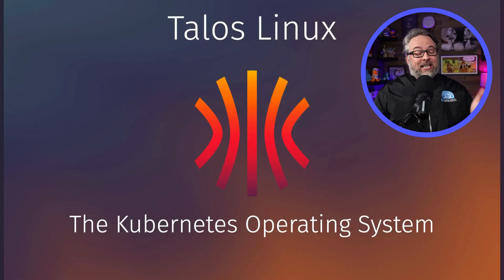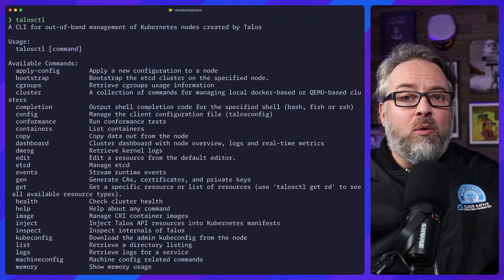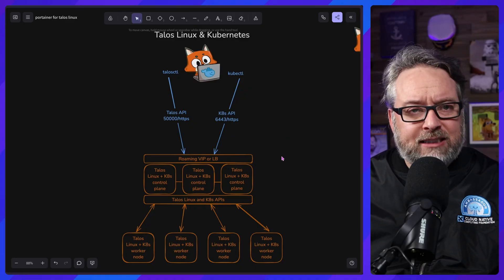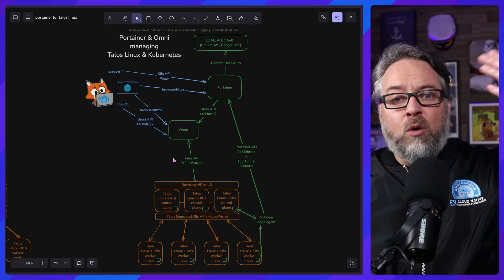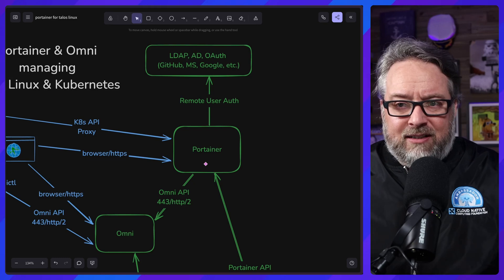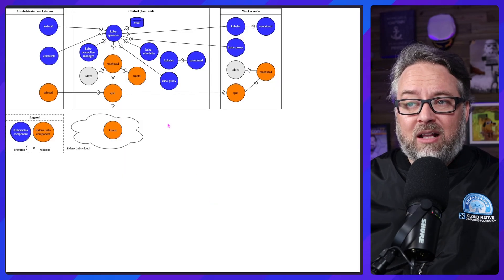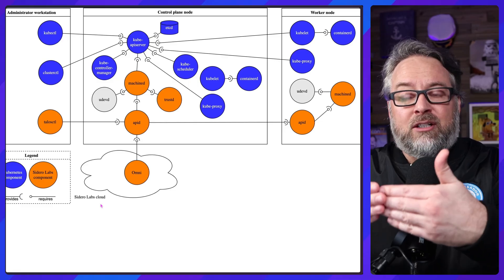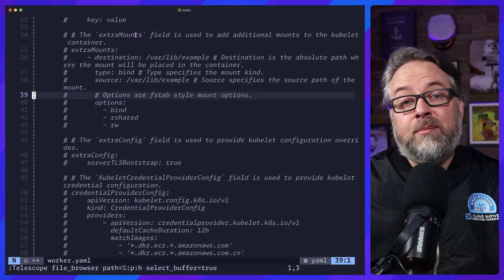Portainer now manages Talos Linux Kubernetes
At KubeCon London, I took a workshop on using Portainer to deploy and manage Talos Linux and Kubernetes.

Portainer sponsored me to review the workshop, but did not review this video before publication, and didn't control the outcome.

Bret Fisher

Chapters 📖
00:00 Intro
00:41 Workshop Experience at KubeCon
01:19 How Talos Linux Is Unique
02:45 Setting Up Talos Linux and Kubernetes
05:14 Using Omni and Portainer for Management
09:04 Talos Internals
11:07 Pure Open Source Approach
13:29 Final Thoughts and Future Content